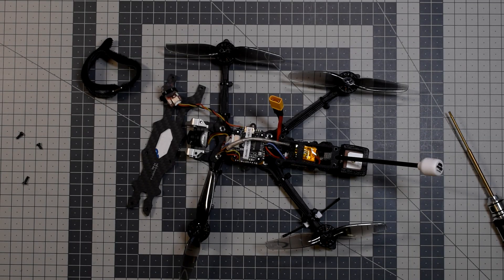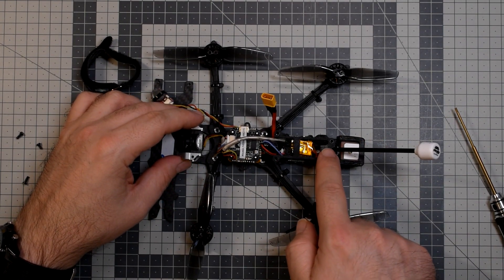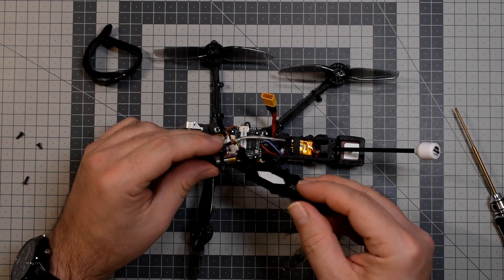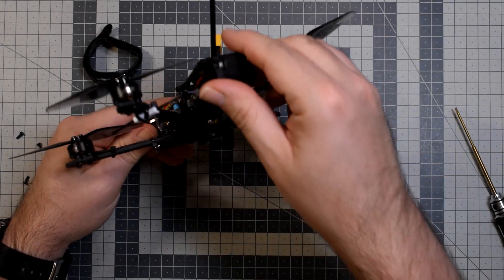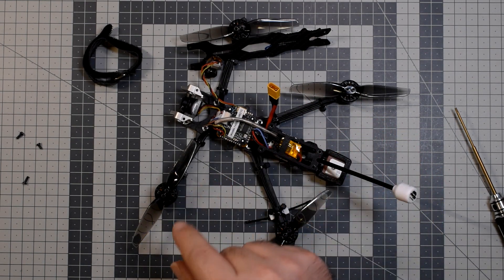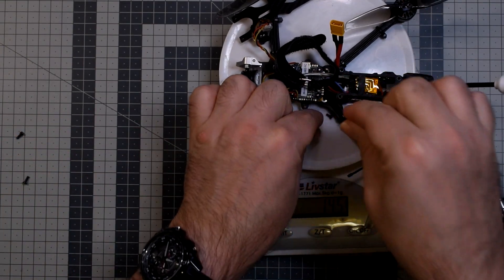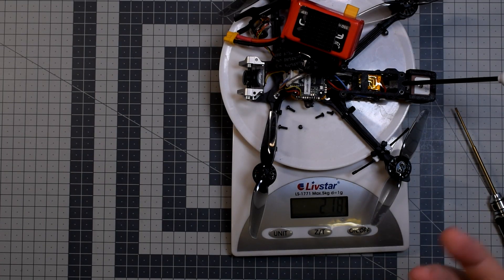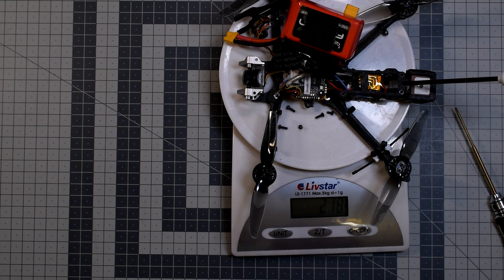Diatone Roma F4 LR - I'm keeping this one!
Diatone Roma F4 LR was provided by XT-XINTE.com
I was not the fan of sub-5" multirotors until I tested this one. Yes, it's fun and I can forgive it the problems with a GPS module. After all, it's one of the things that you can solve if you want!

0:00 Intro
1:00 Me vs. 4" quads
2:03 Diatone Roma F4 LR
3:17 Roma F4 LR on a workbench
6:09 Weight
7:03 Diatone Roma F4 - good things
9:22 One of bad things - GPS
11:51 I'm keeping this one and will convert to INAV
13:36 Outro